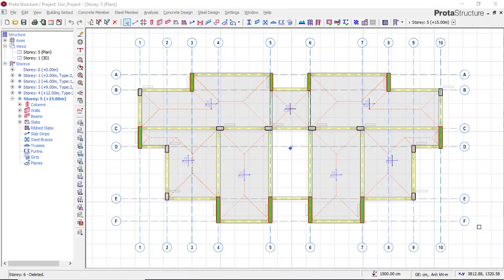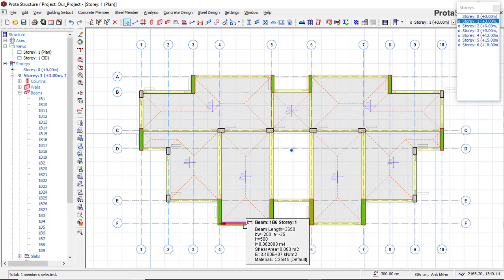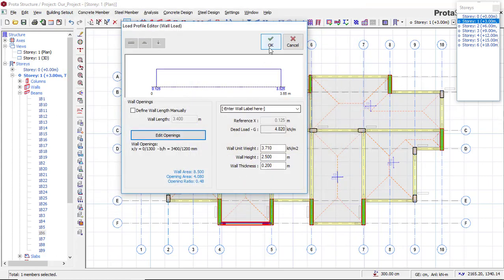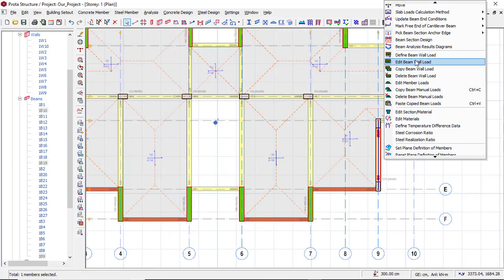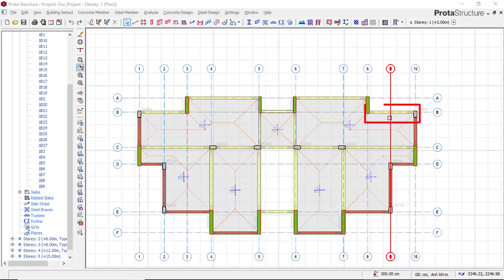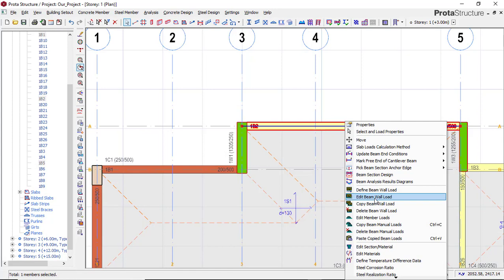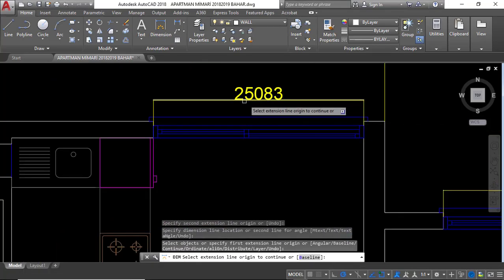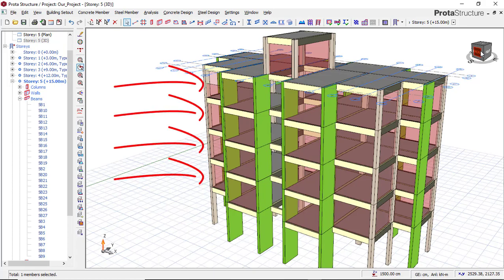Prota Structure Tutorial : Video (5) Assigning Wall Loads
Link of Prota Structure